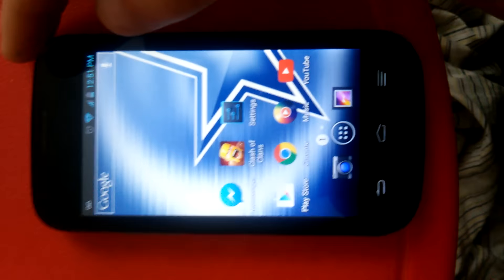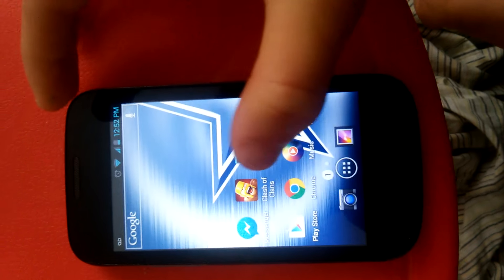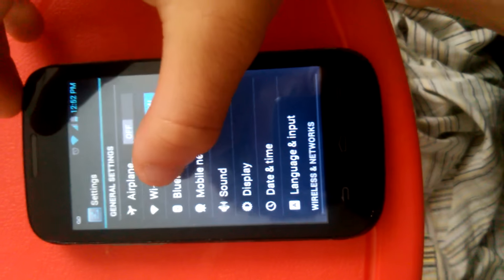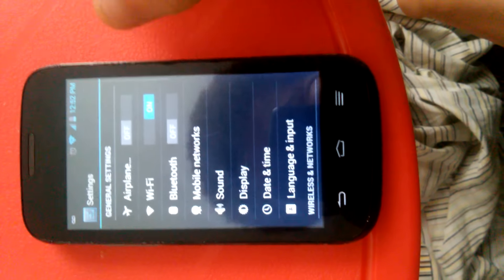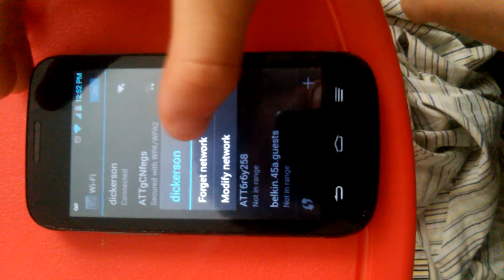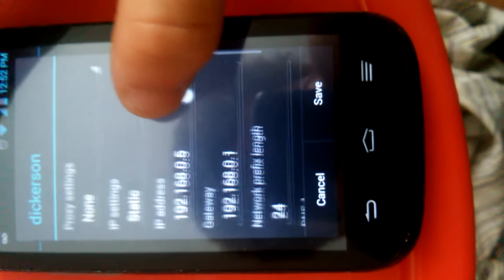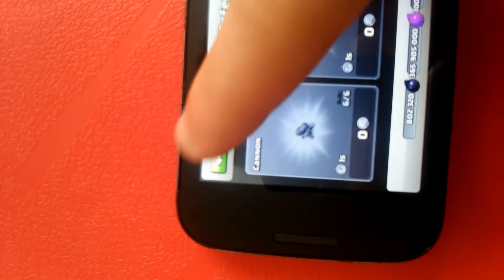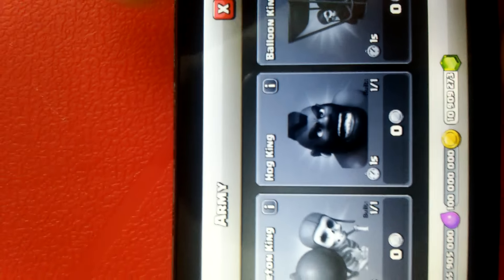Clash Of Clans DNS Code 2015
Hey guys this is my first YouTube video. I will be posting a lot of clash of clans Vids.

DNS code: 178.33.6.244